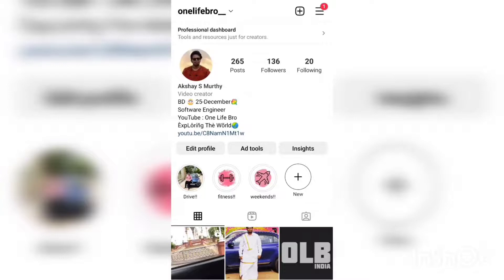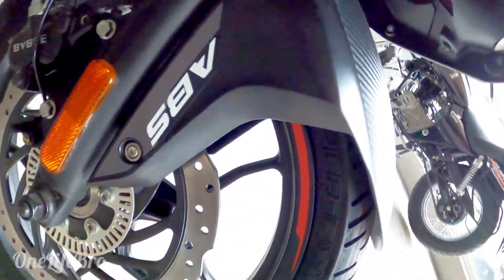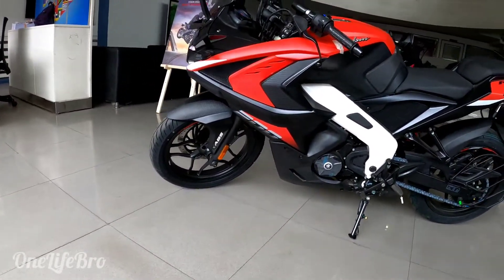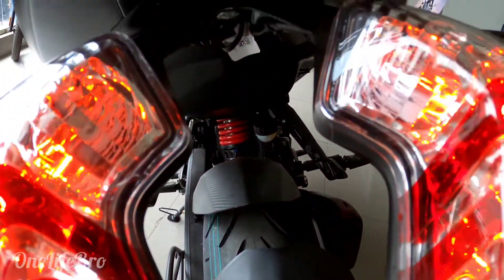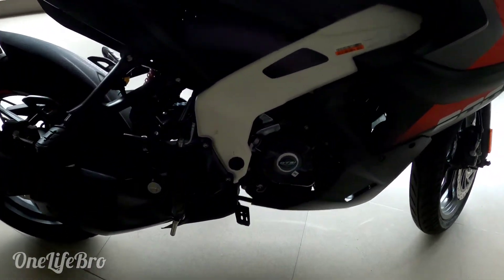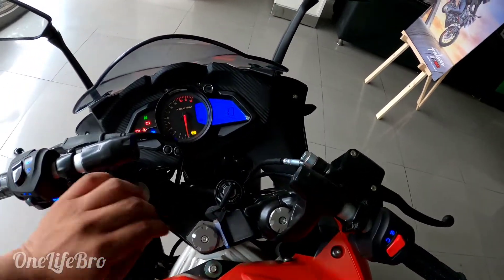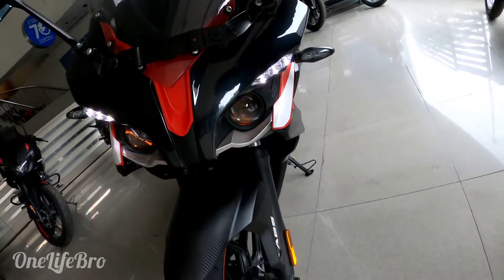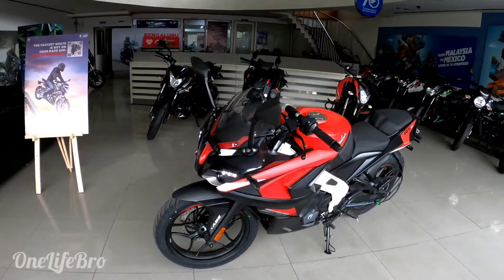2022 Bajaj Pulsar RS 200 Review in Kannada🔥🔥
RV Bajaj - Mysore Road
location:

FUEL TYPE - PETROL ENGINE

DISPLACEMENT -  200CC

POWER - 24PS

GEARS - 6 Speed Gear Box

GEAR TYPE - Manual Transmission

Outfit US Polo And Zudio